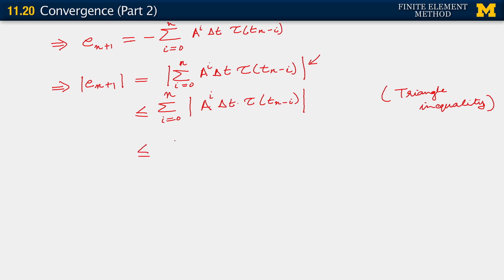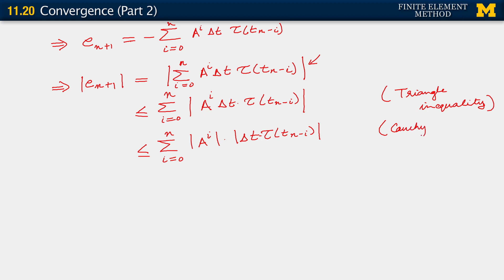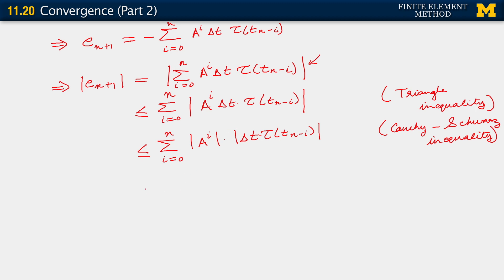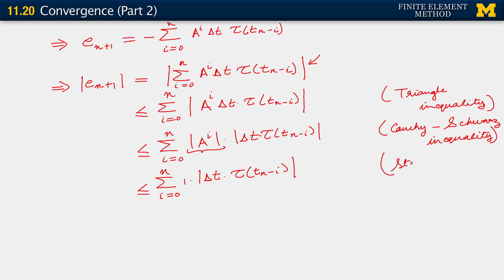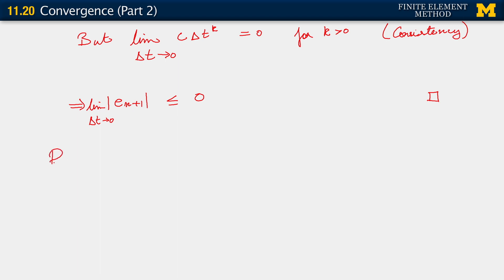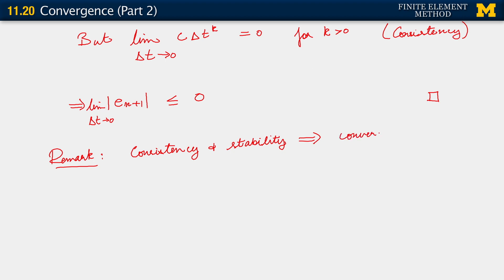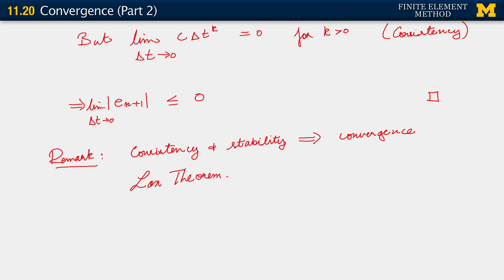11.20. Convergence (Part 2)